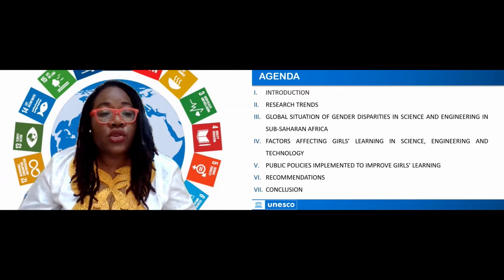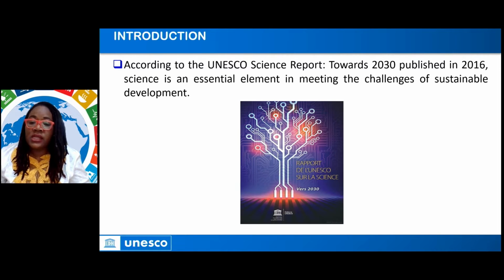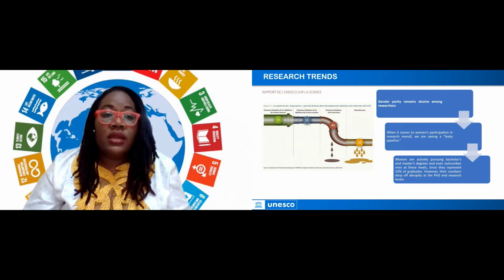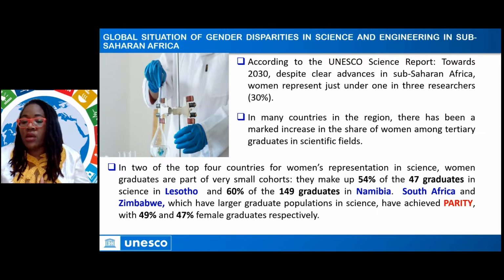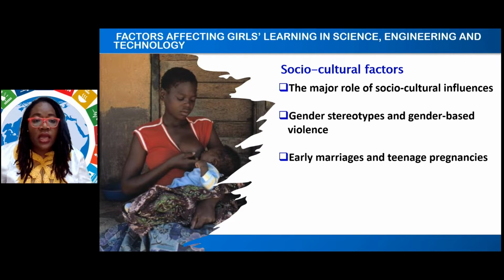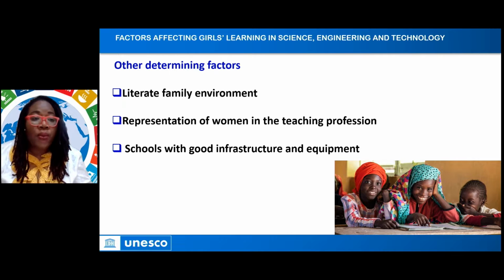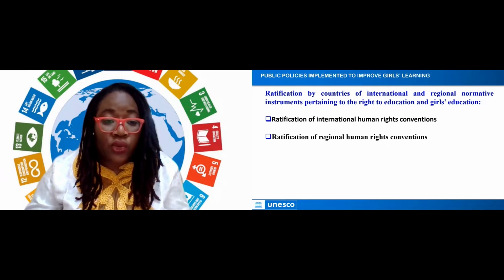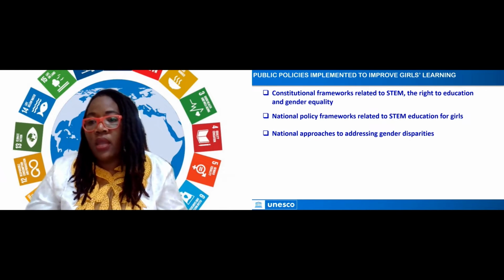Gender equality and women’s participation in STEM in Central and West Africa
In the field of science, technology, engineering and mathematics (STEM), women face significant challenges. Recognizing that gender inequality undermines development, the Center is organizing a regional dialogue on "Gender equality and women's participation in STEM in Central and West Africa" to better understand the barriers to women's participation in STEM and to propose evidence-based strategies for its resolution.